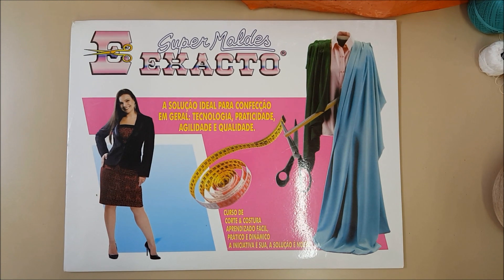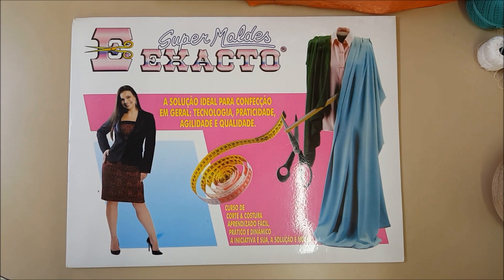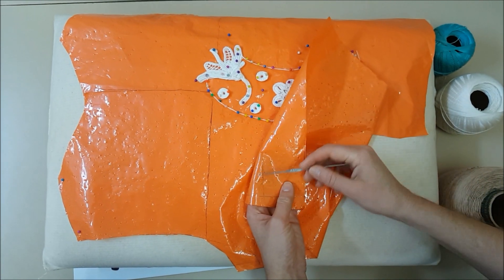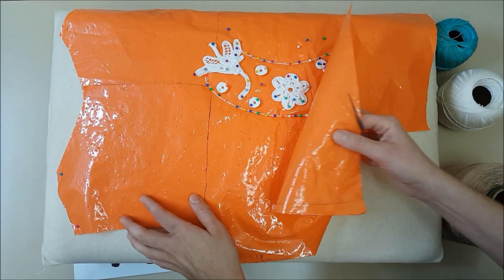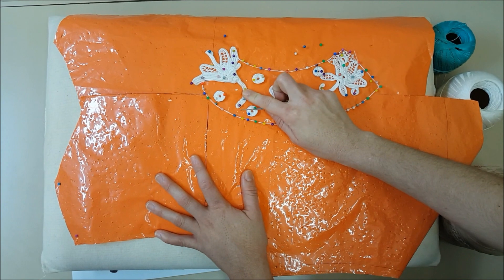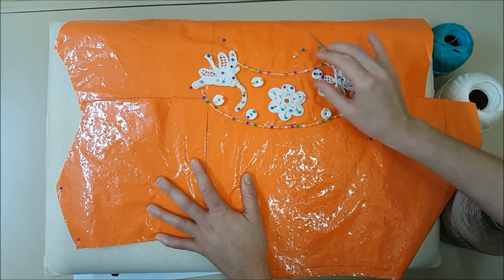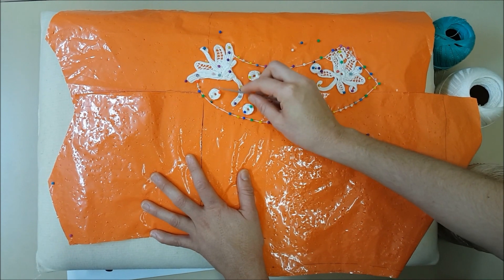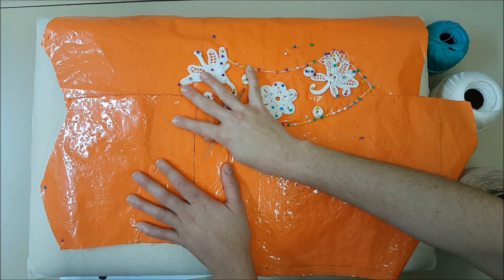Segredinhos da Renda Irlandesa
Olá meus amores esse vídeo e antigo agora eu ensino os moldes a playlist de moldes bases